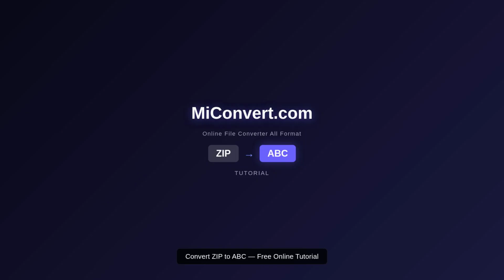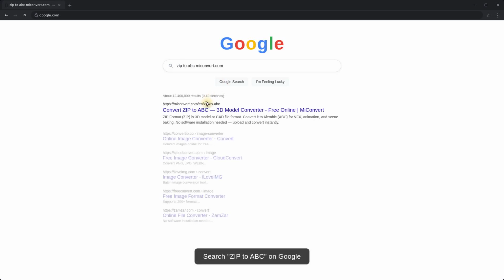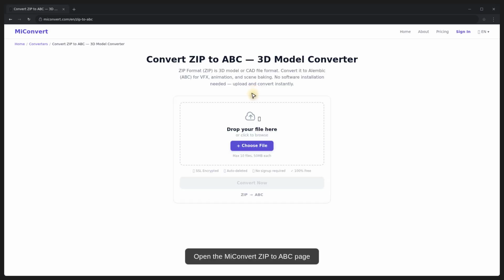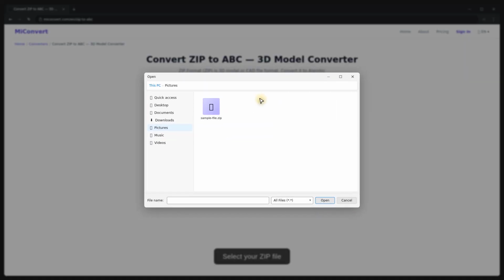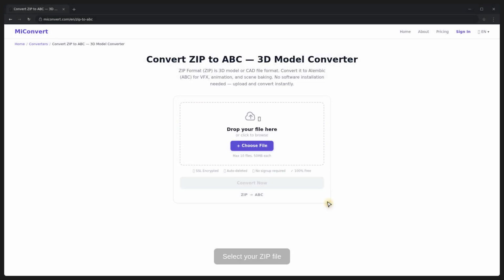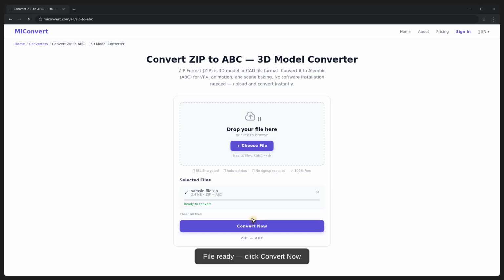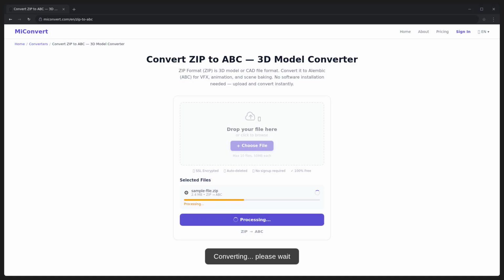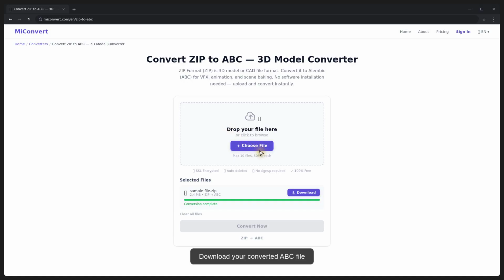Secret to Easily Converting ZIP to ABC Online | MiConvert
Are you struggling with how to convert your ZIP file to ABC format? Don't worry, in this video I will reveal a super convenient tool to help you change your file extension completely for free without losing the original quality!

⏳ Quick steps view:
0:00 - Introducing the ZIP format issue
0:06 - Finding a solution on the browser
0:14 - Accessing the MiConvert website
0:20 - Uploading the ZIP file to be converted
0:28 - The conversion process to ABC
0:35 - Online conversion system at work
0:41 - How to safely download the ABC file
0:48 - Summary